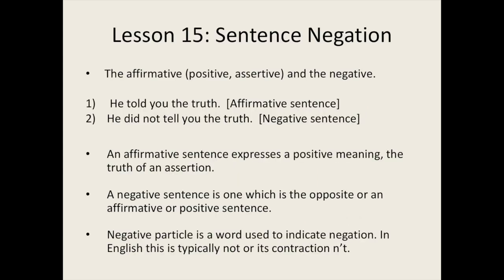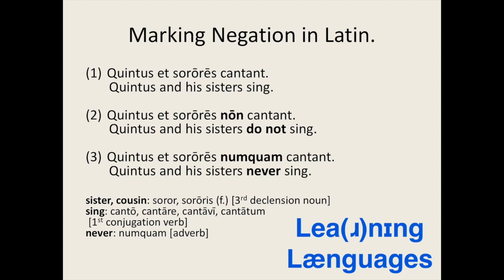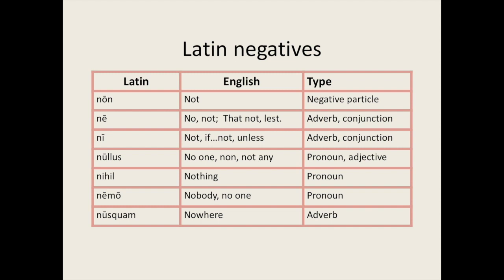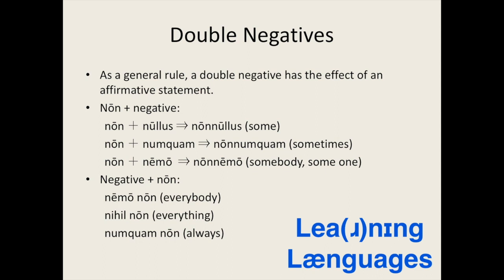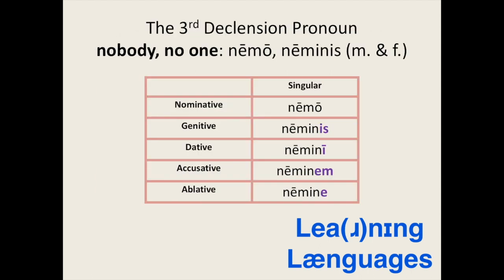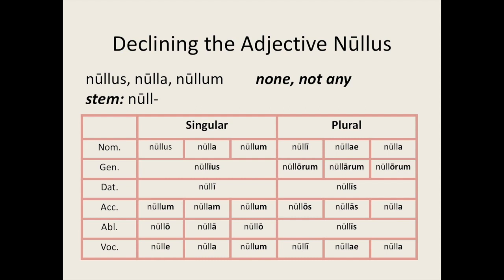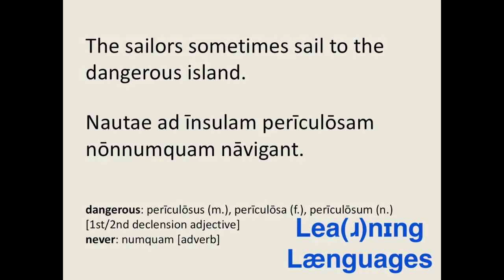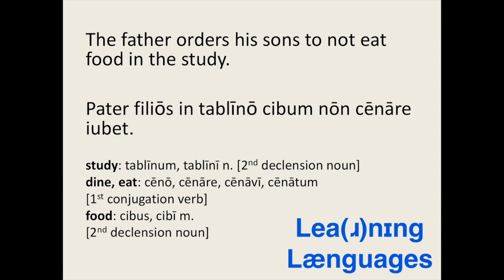Latin for Beginners Lesson 15: Negation in Latin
This lesson introduces negative sentences in Latin.

The quiz in this lesson is a bit more challenging because the questions ask for translations from English to Latin.

Here is a link to a Google Forms quiz to test your understanding of the content covered in this lesson